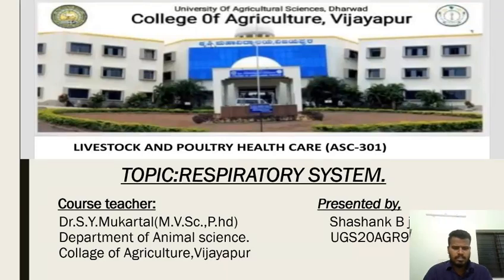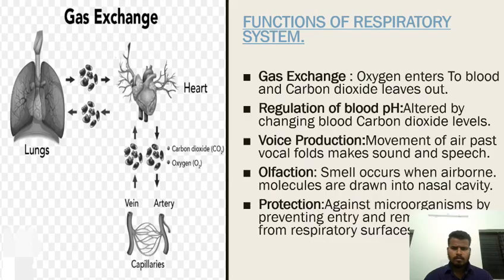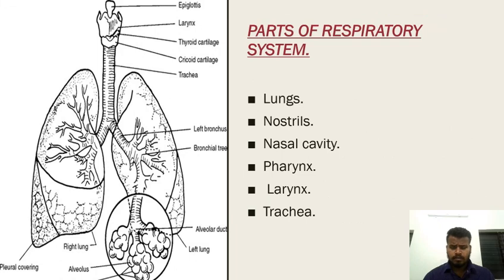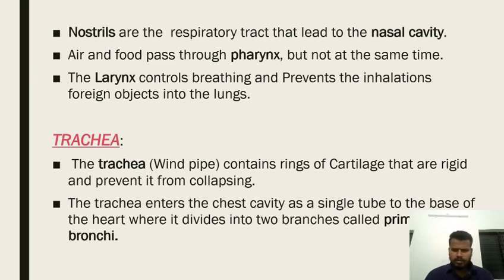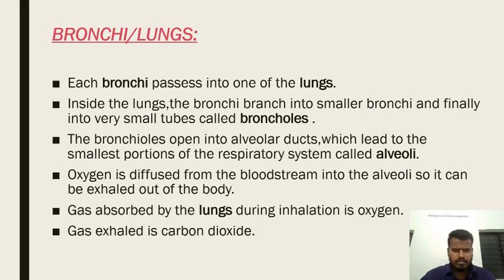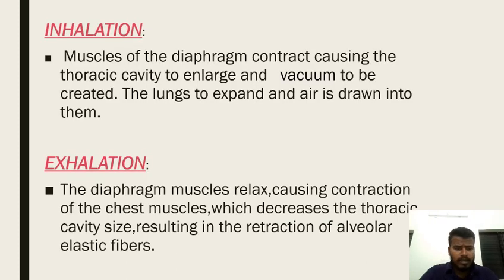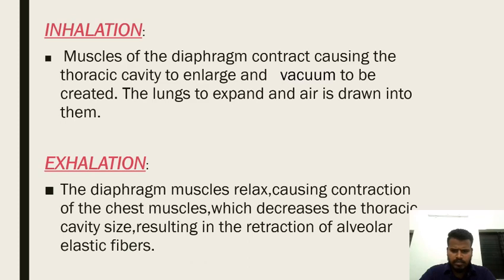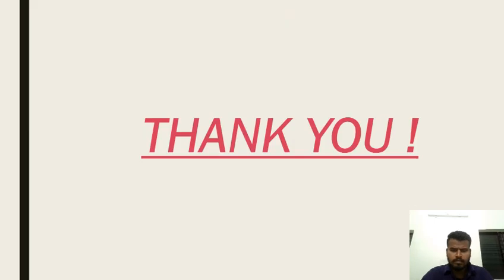Respiratory System By Shashank J (UGS20AGR9850)